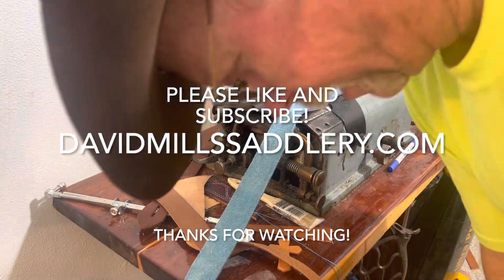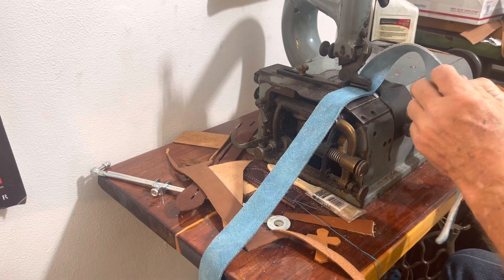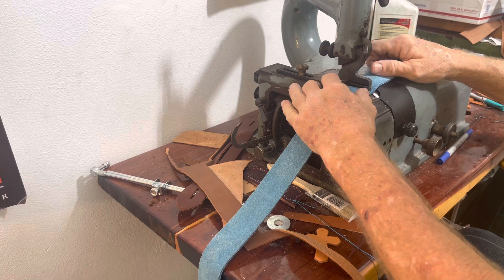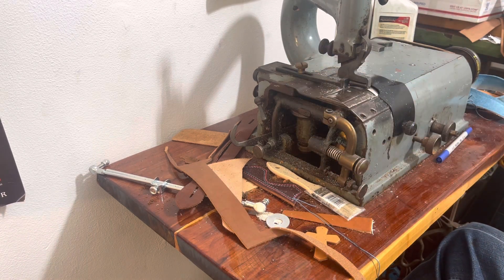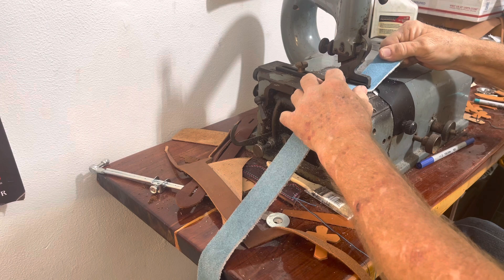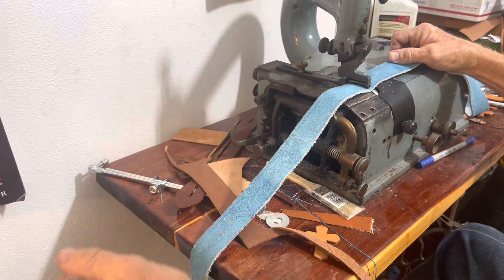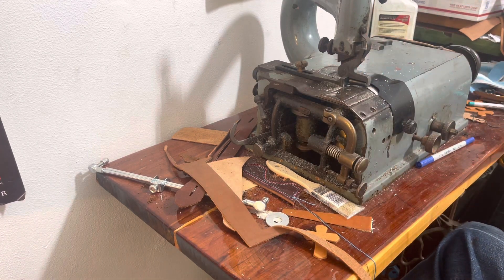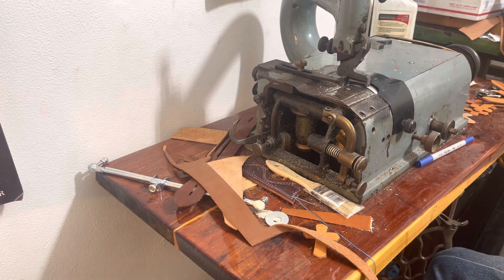Bell Skiver action!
I’m using a bell skiver to slightly feather the horn wrap I’m fixing to install!